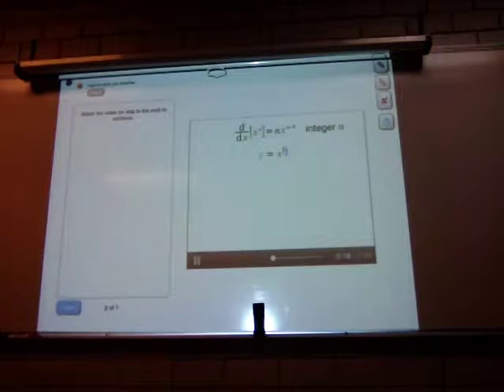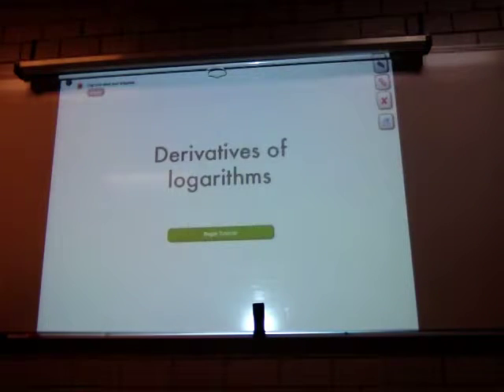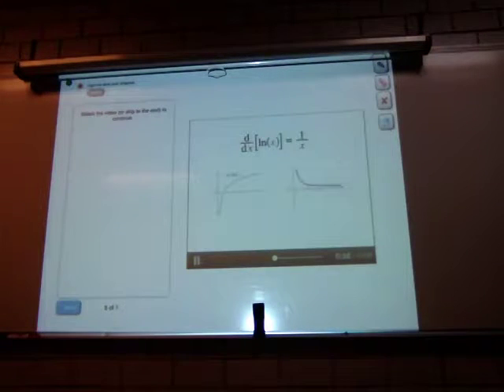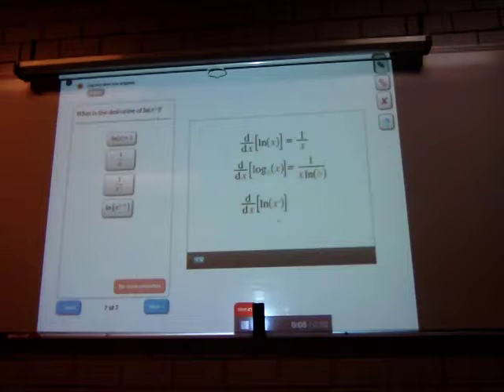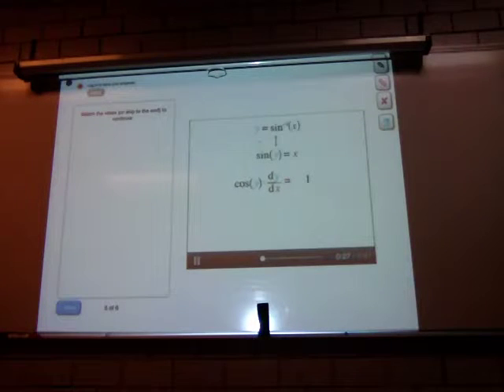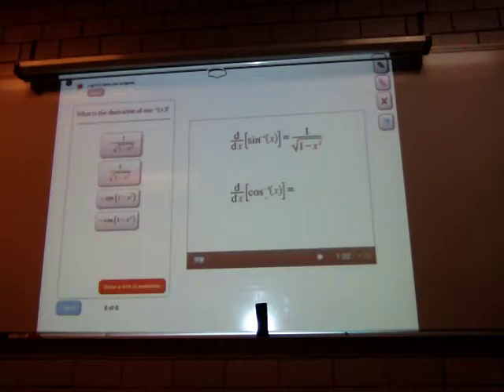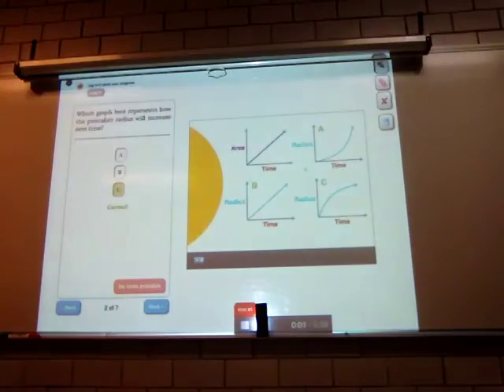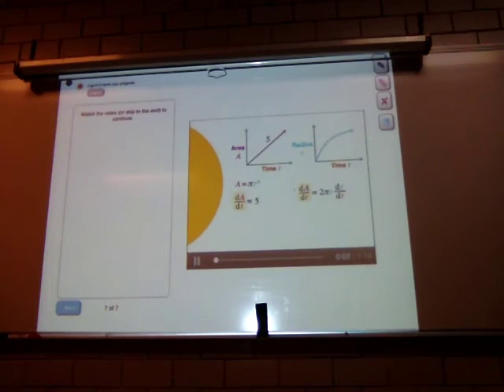Diferenciales Implícitas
6 de julio
Sesión 24
Implicit differentiation
Derivatives of logarithms
Derivatives of inverse trig functions
Related rates
Biomatemáticas II
Trimestre 16-P
Unidad Iztapalapa